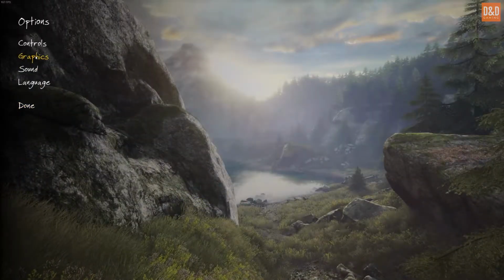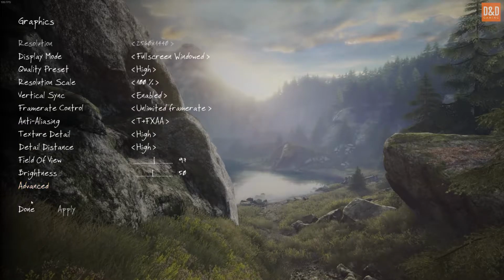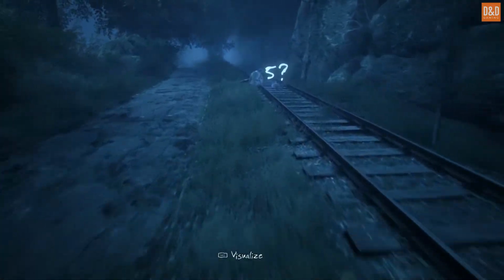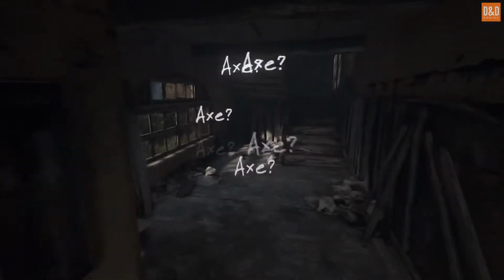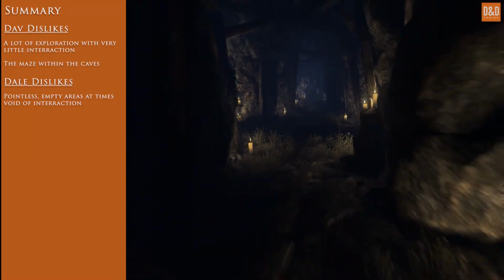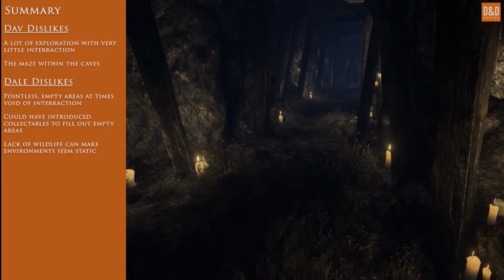The Vanishing of Ethan Carter Redux Review | A foreboding, story-driven walking sim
About the game:
The Vanishing of Ethan Carter – Redux is a first-person story-driven mystery game developed and published by The Astronauts for Microsoft Windows, PlayStation 4, Xbox One and Nintendo Switch. Note that this review is of the “redux” version which was released in 2015 as a free update on the base game, simply called the Vanishing of Ethan Carter which was released a year prior in 2014. The main updates in the redux version are the porting of the game to Unreal Engine 4, from the previous version 3 and includes a new save system amongst other minor changes.

The game is open world and focuses entirely on exploration and discovery. It contains no combat of any kind and you cannot be killed. On this basis, it has been widely labelled as a “walking simulator”. To piece together the story, the player must solve the deaths of the Carter family and ultimately try and discover the reason for the vanishing of ethan carter.

About the channel: D&D Gaming - two brothers, each with over 25yrs of computer gaming experience, a strong passion for gaming and an honest approach to game reviews. D&D :)